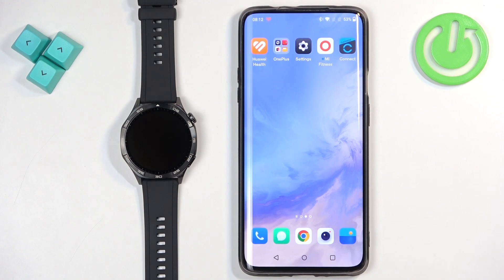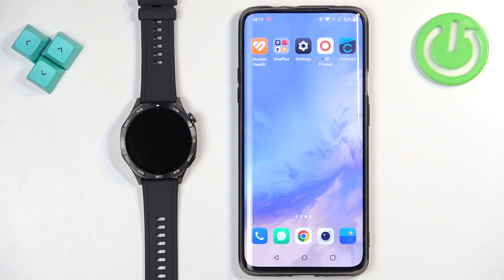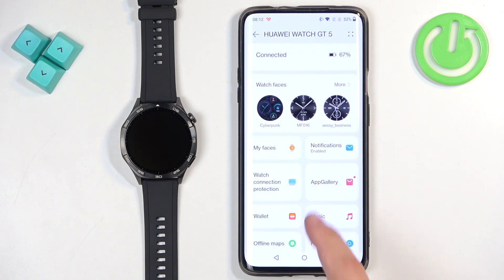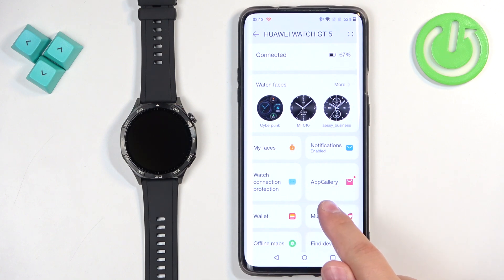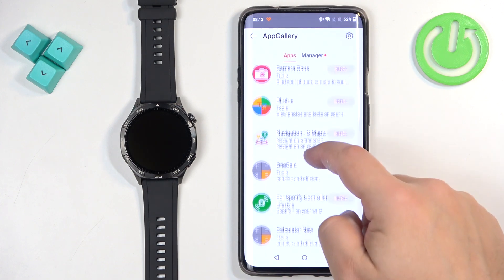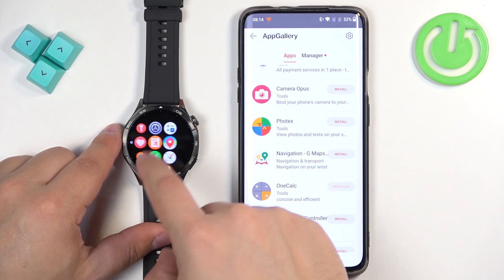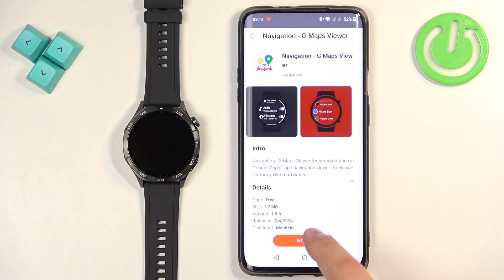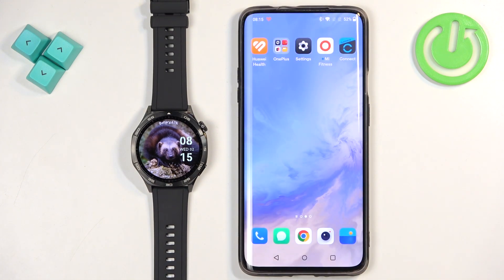How to Install Applications on HUAWEI Watch GT 5 Classic 41mm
Installing applications on the HUAWEI Watch GT 5 Classic 41mm expands its functionality, allowing you to add new features like health tracking tools, music apps, or utility programs. Applications can be installed through the HUAWEI Health app or directly via the watch if supported. Follow our steps and do it successfully.

How to Download Apps on HUAWEI Watch GT 5 Classic 41mm?
How to Add Applications to HUAWEI Watch GT 5 Classic 41mm?
How to Get Apps on HUAWEI Watch GT 5 Classic 41mm?